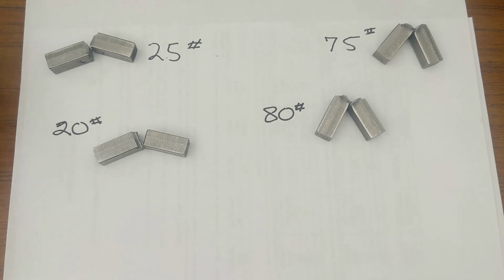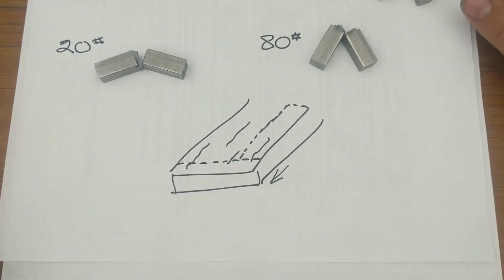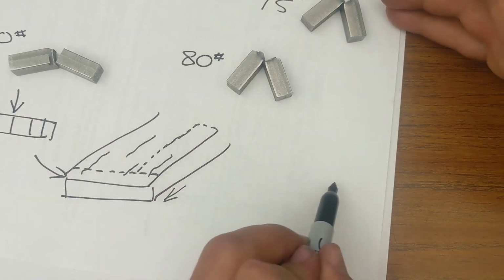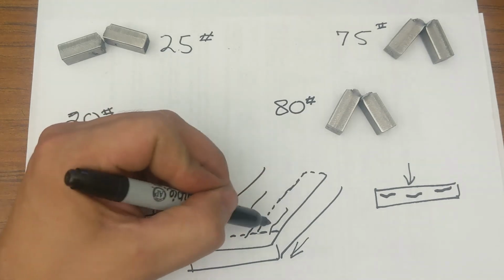EDMMS 1501: Milling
This is the video supplement for this weeks activity